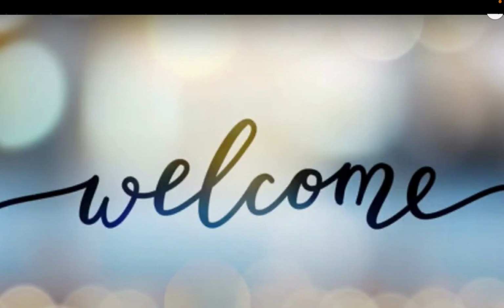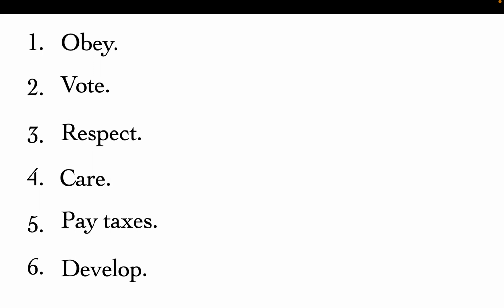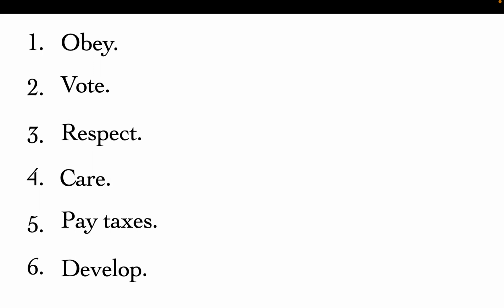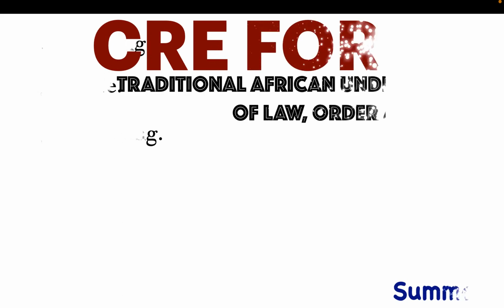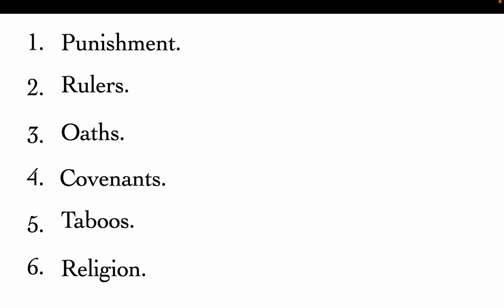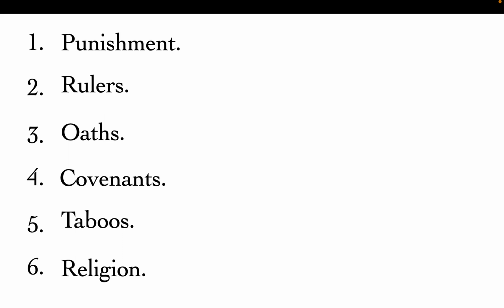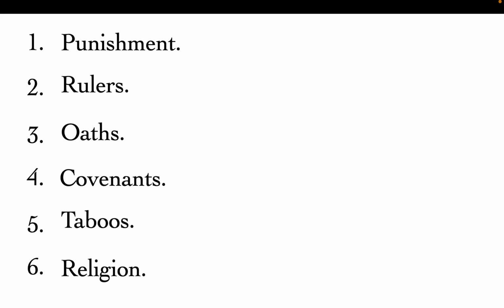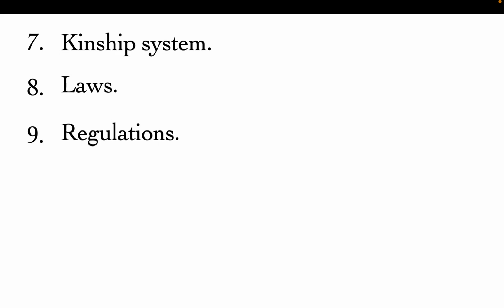practices that promote law order and justice